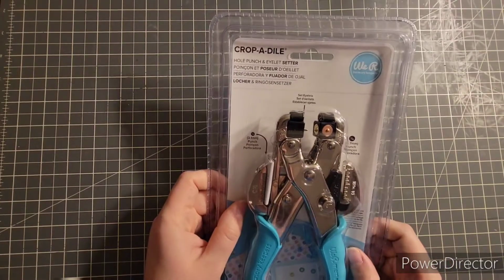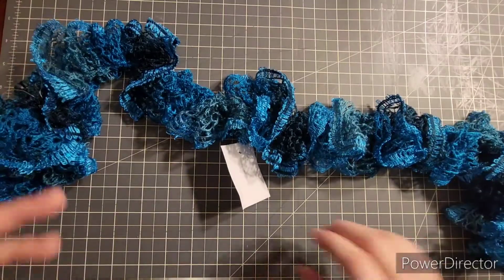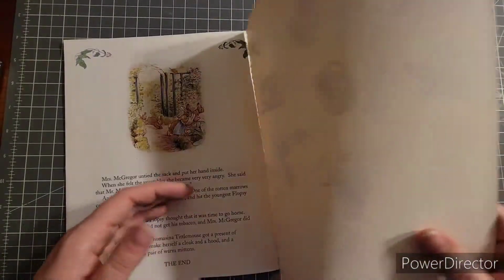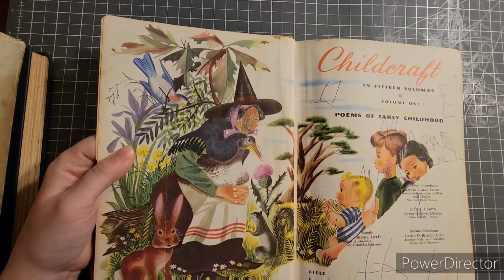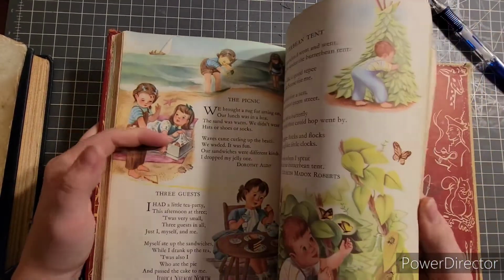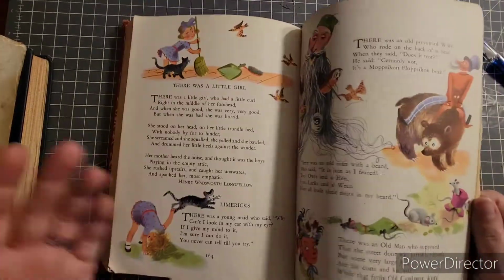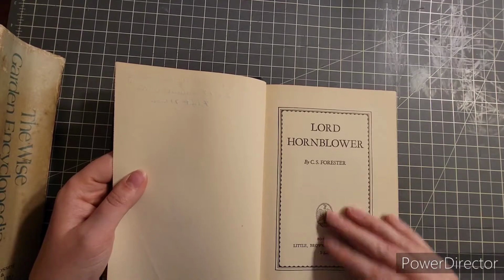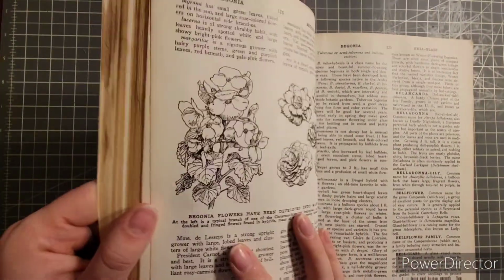Junk Journal Thrift Haul- thriftythursday 😃👍